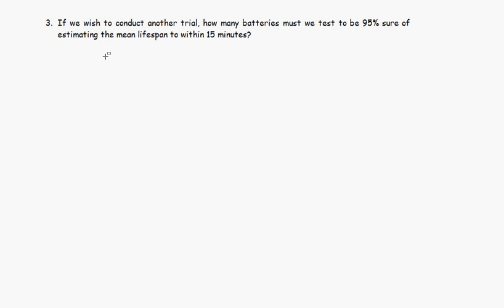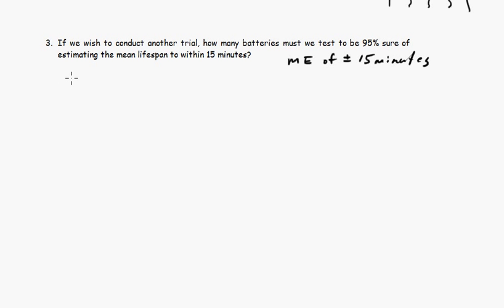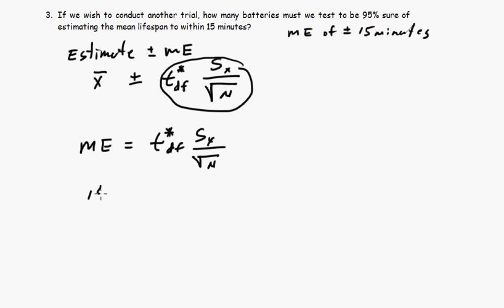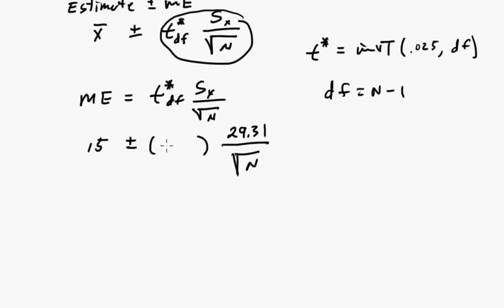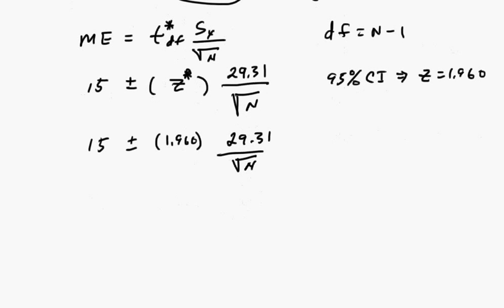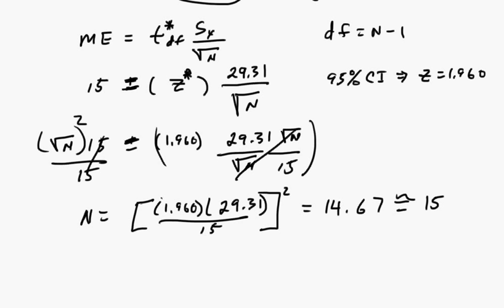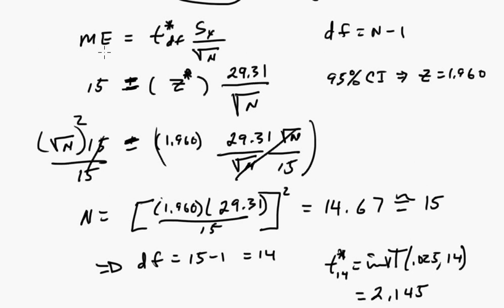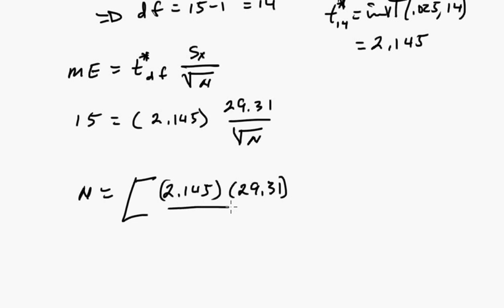Ch23 Example 2 Batteries Sample Size